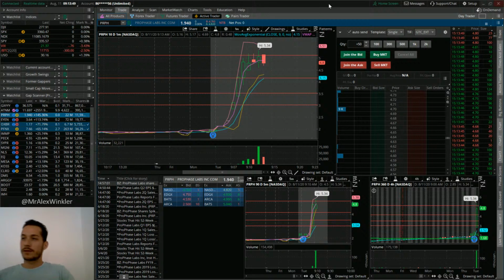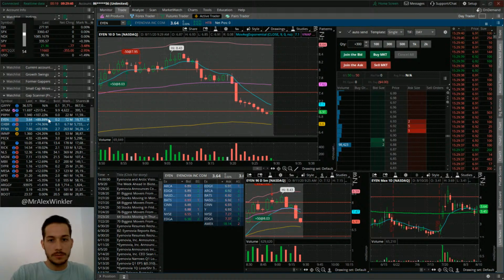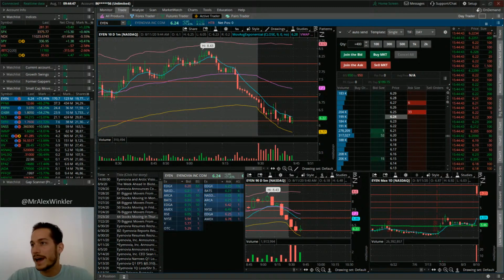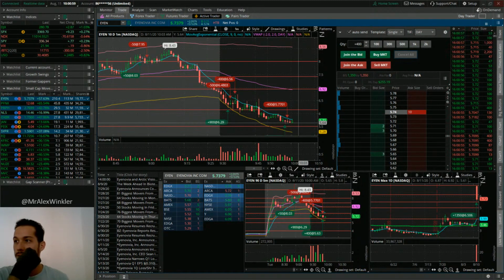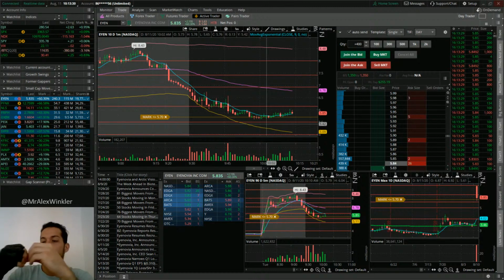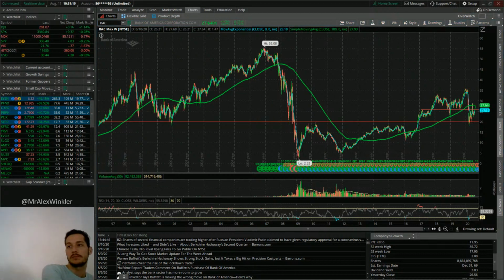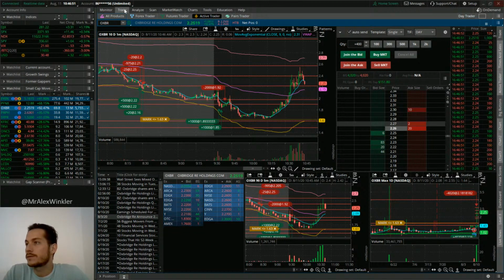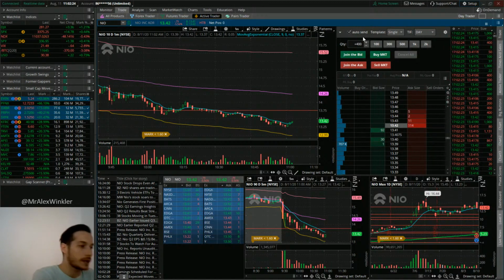OXBR & EYEN Best Stocks To Buy + Day Trading LIVE ($25,000 Challenge)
Welcome everyone to the live stream! We'll review the Watchlist for the first 15 min and then trade the opening bell for another 60 min. Quick start
↓↓ FAQ ↓↓

Big momentum we're seeing pre-market, buckle up peeps!

Legal Notice